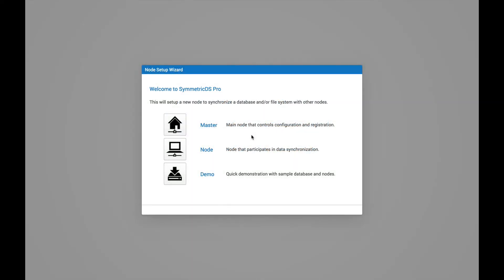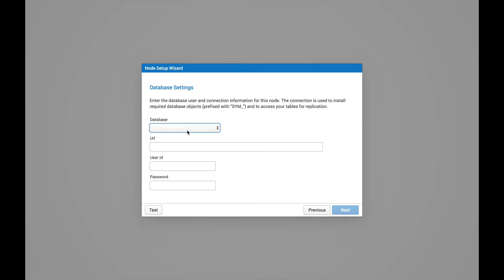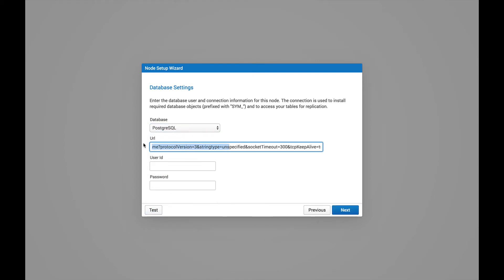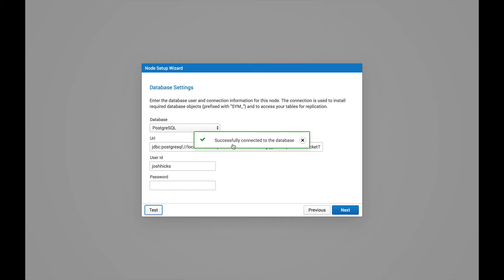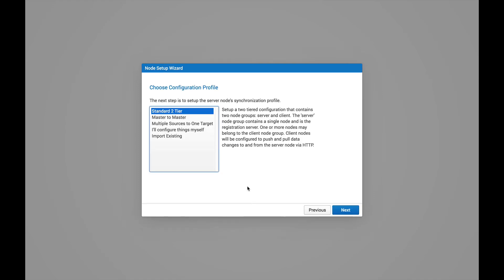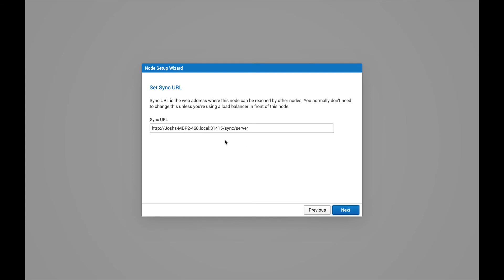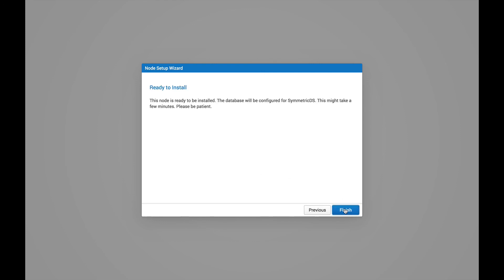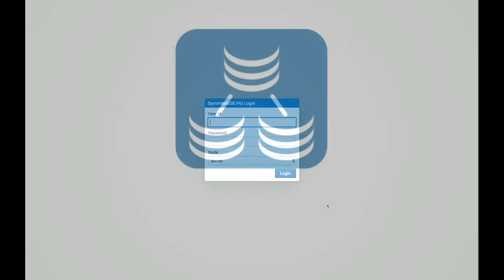Setup your first node (The master node)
Setting up a "master" node for database replication is just like setting up any other node with the exception that the master node is responsible for registering new nodes onto the SymmetricDS data synchronization scenario.